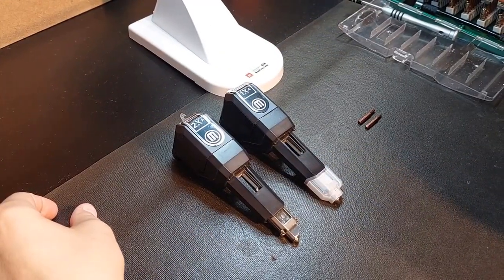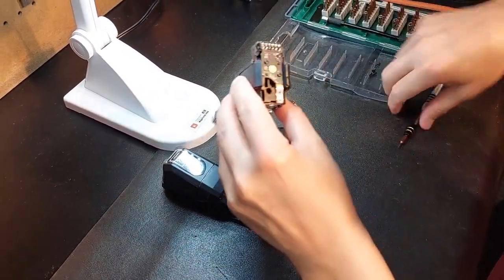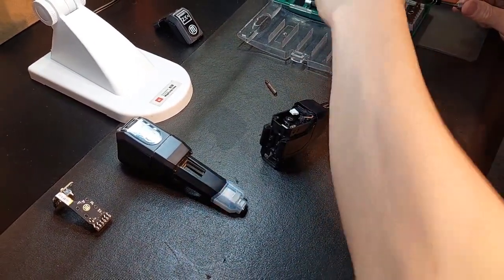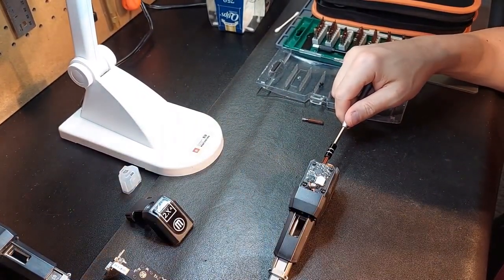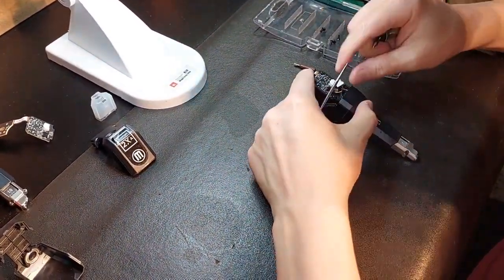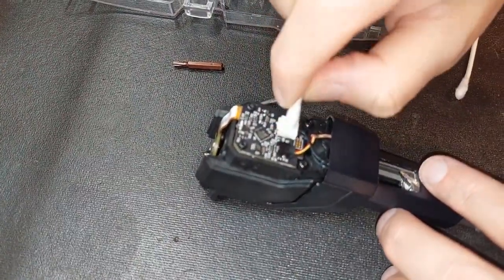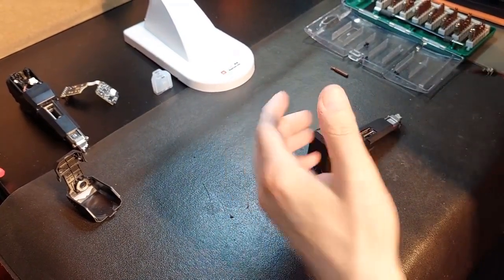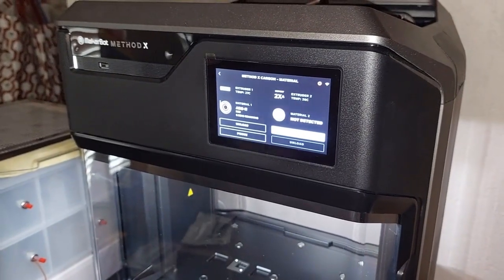How To Convert Makerbot Method's Extruders 1XA To 2XA ? || Mastering The Method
Welcome to "Mastering The Method" .

💚 About Channel :

This Channel was created for using the Makerbot Method X, and Method 3D printer for engineering and reverse engineering for profit. Unlike other printers on the market. The Method certainly has a learning curve, and I plan on making it as short as possible.

The MakerBot METHOD is a professional-grade, 3D printer that allows you to print ultra-precise parts when the unit is used following the processes on this channel.
This unit prints consistent parts with ± 0.2 mm dimensional accuracy, a level of precision once only possible on industrial 3D printers.

The METHOD series printer is the only platform in its category to provide guaranteed dimensional accuracy on your printed ready to sell components.

We appreciate you viewing our channel. Please don't forget to provide feedback because it inspires and motivates me to work harder on what I do.

Stay awesome!!!

▶️ Here's The Solution To Why Your Makerbot Method Is Giving You Trouble Printing| Mastering The Method :

No copyrighted material is used on this site, all that is used is the owner's own material or collected from free music and videos. Legal action will be taken against those who violate the copyright of the following material presented! Please avoid other methods of copying or duplicating the video, and help us support anti-piracy measures in any way you can. we believe this constitutes a ‘fair use’ of any such copyrighted material as provided for in section 107 of the US Copyright Law. Thanks.